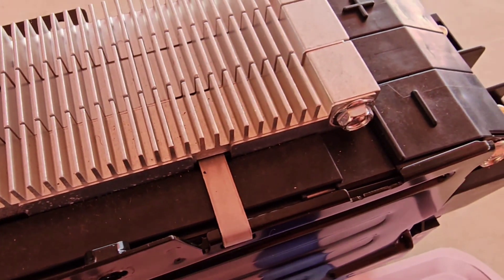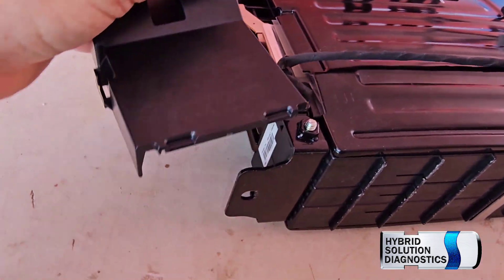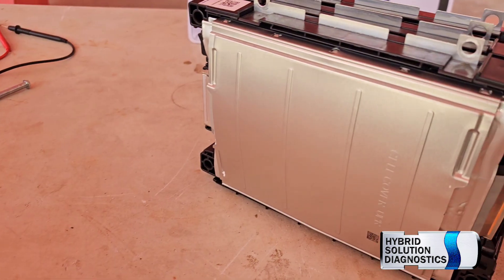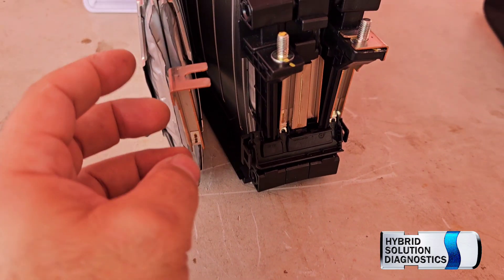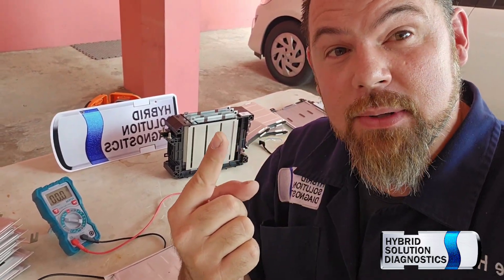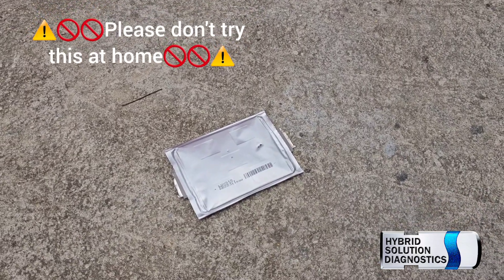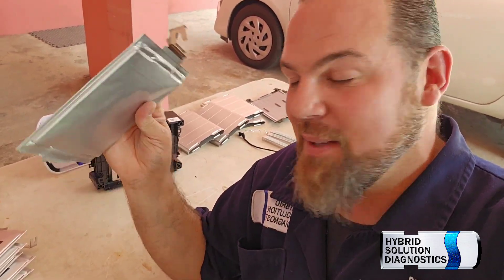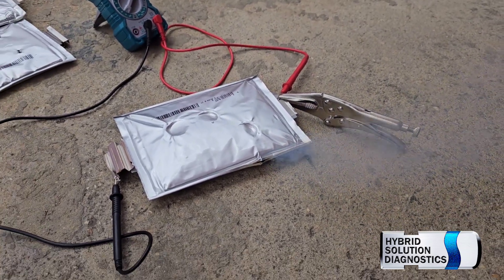(Explosion test) Hyundai Ioniq & Kia Niro integrated LiFePo4 12v battery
kia niro and hyundai ioniq are using an integrated 12v battery with a LiFePo4 chemistry that is going bad after a few years, so it is time to do a deep testing of this battery and explore this new experience together so enjoy.

Follow our TikTok in the link bellow ☝️😎